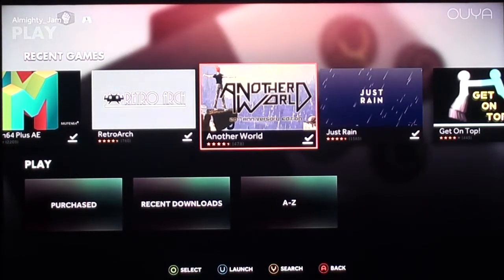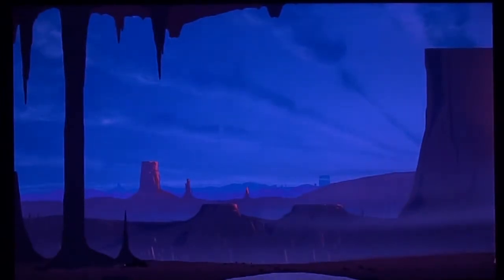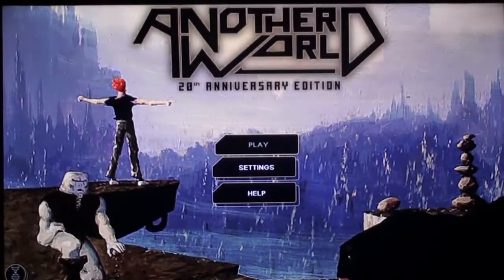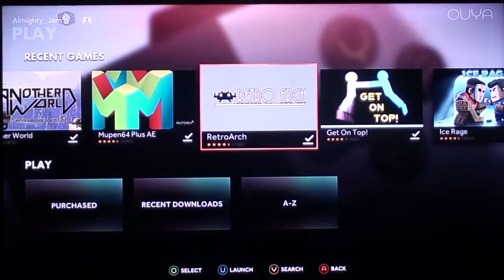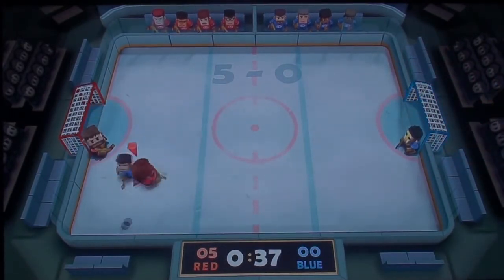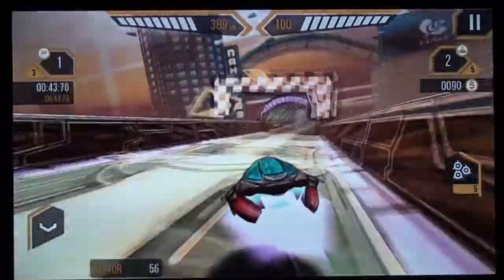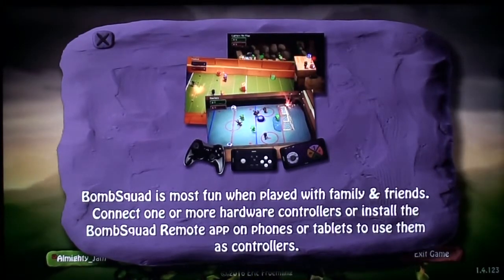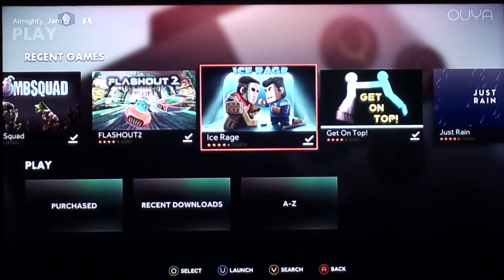OUYA Reviews: Another World, Just Rain, Get On Top, Ice Rage, Flashout 2 and Bombsquad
After a 3 hours demo, I play some demos that are more appropriate in length.